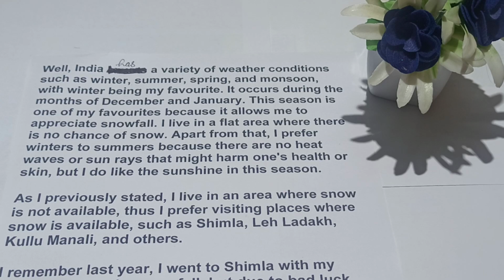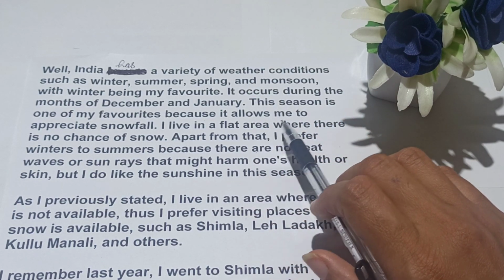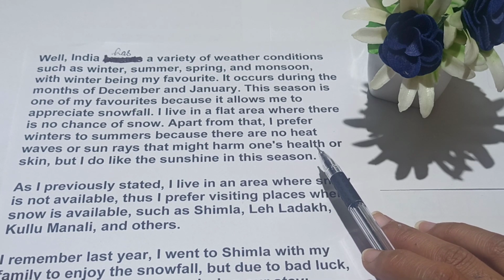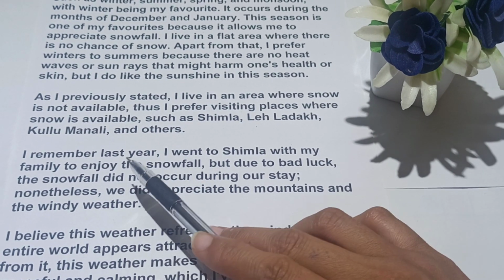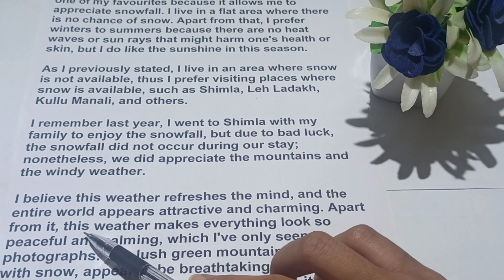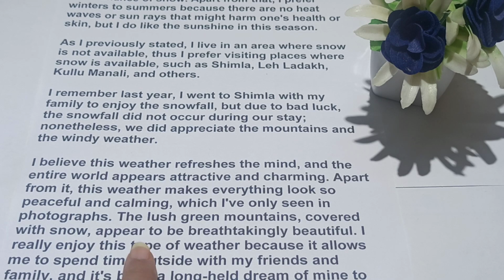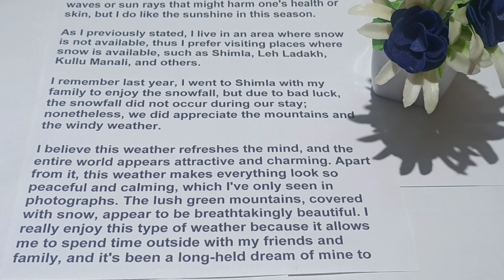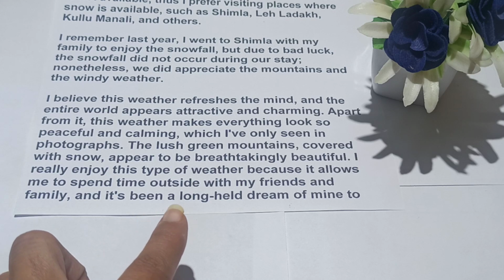IELTS Speaking Test | Cue Card | Explanation English Speaking ( 3 )